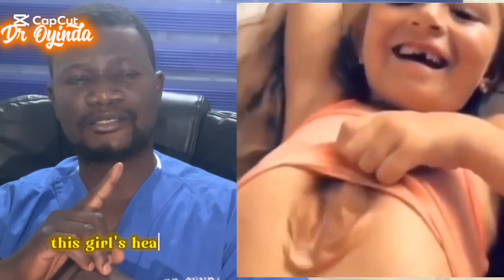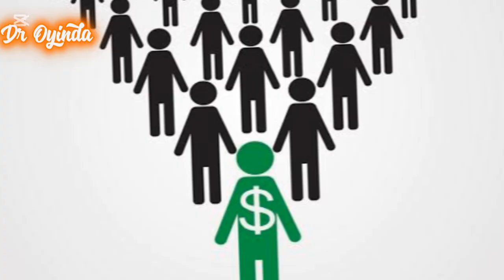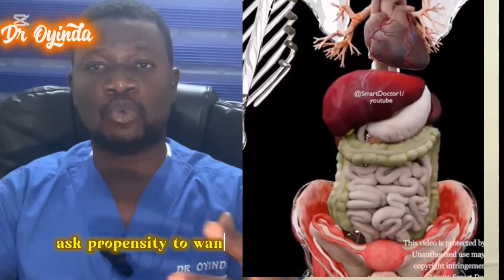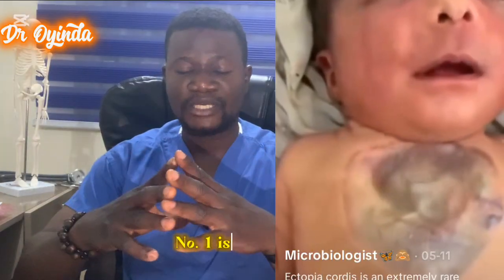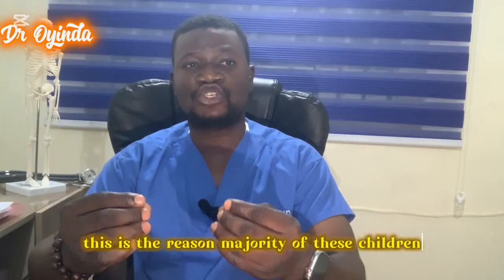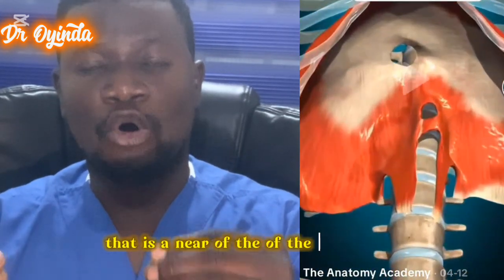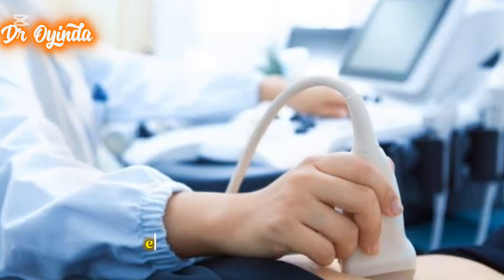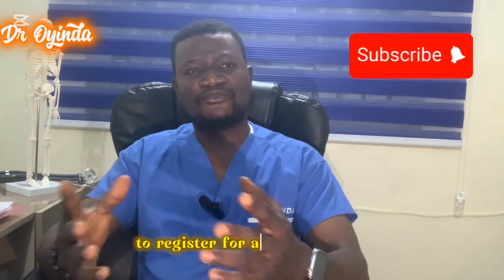Ectopic Cordis Explained: The Heart Outside the Chest! 😱"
Hey Health Heroes! 🌟 In today’s video, we’re diving into the rare and fascinating condition of Ectopic Cordis, where the heart develops outside the chest. This mind-blowing congenital anomaly affects 1 in 126,000 births, and we’re breaking it down in under 5 minutes! From causes and symptoms to treatment options and real-life stories, we’ve got you covered with easy-to-understand facts and jaw-dropping visuals. 🫀 Want to learn how this condition is managed and what it means for those living with it? Watch now, share with friends, and let’s spread awareness!